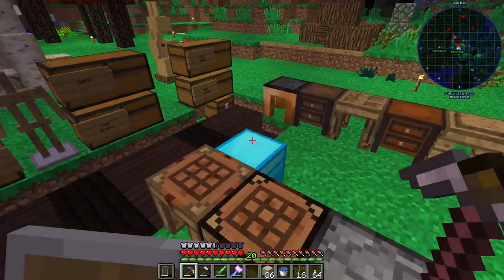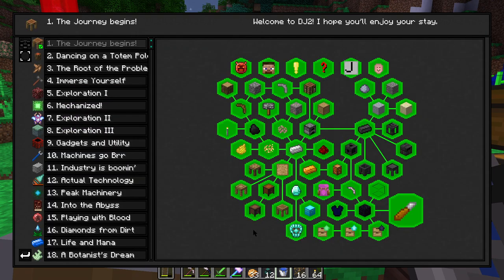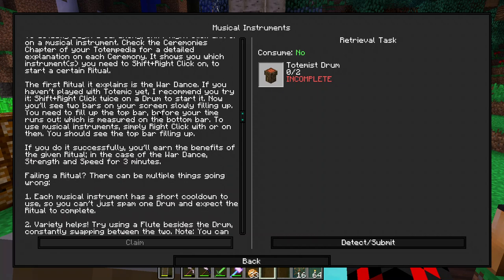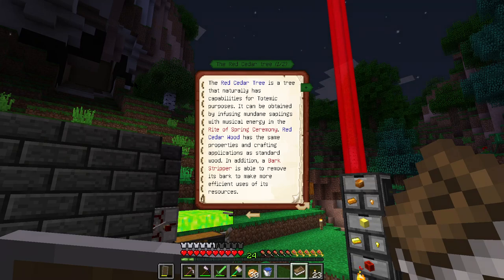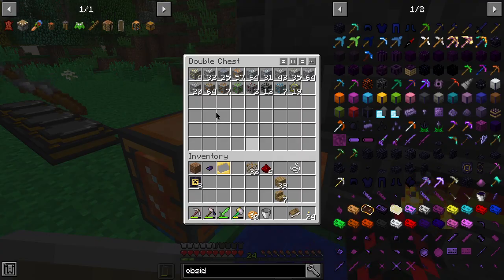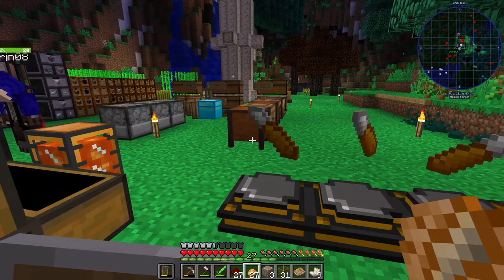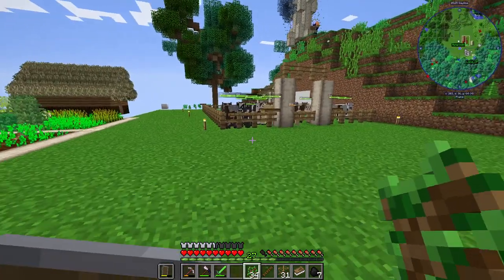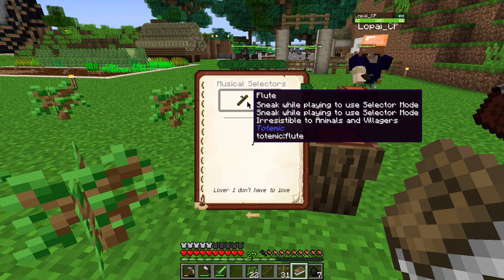Totem Time | Minecraft Divine Journey 2 (ep5)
This is the fifth episode of me and some friends playing the Divine Journey 2 modpack for Minecraft 1.12. Totemic is an early-game mod where we dance around totem poles to make magic happen.
Timestamps:
0:00 Cleanup
1:20 Cows
3:30 Compacting with drawers
8:46 Interlude
9:42 Teaching tinkering (I like TC, ok?)
14:32 Trying to start totemic
17:36 Actual prep for totemic
21:07 Dancing for trees
23:13 I thought it would be bigger